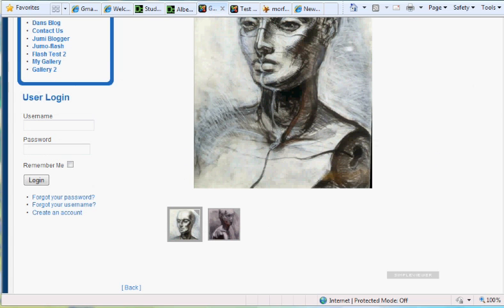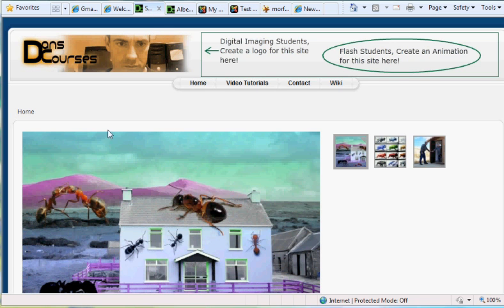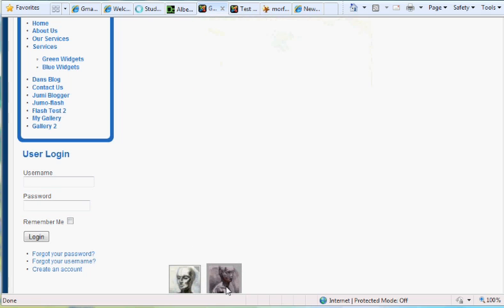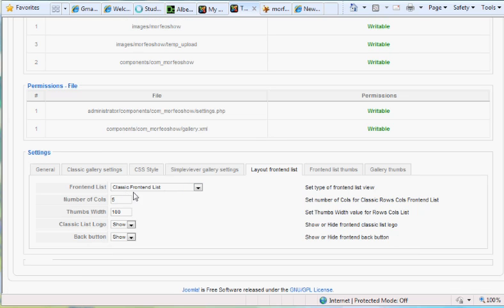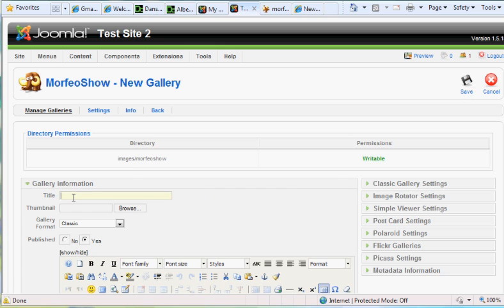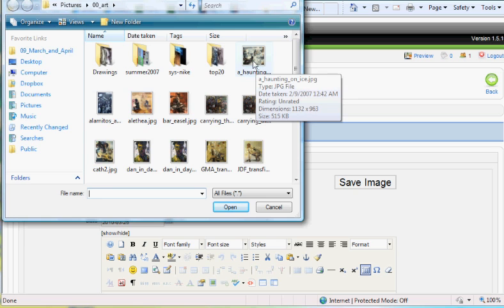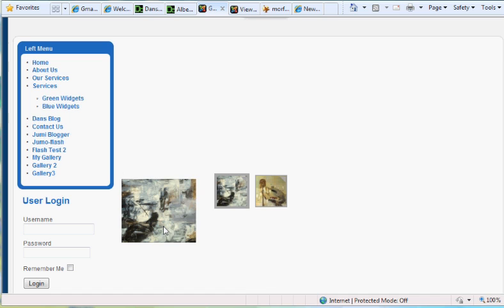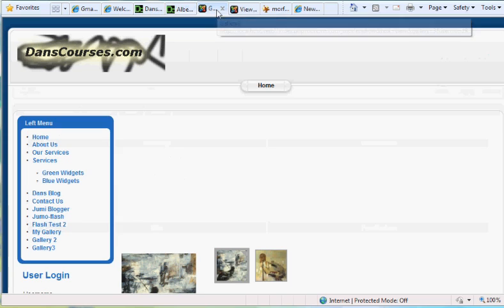30 A MorfeoShow Photo Gallery in Joomla -Part 2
A tutorial on configuring a MorefeoShow photo gallery